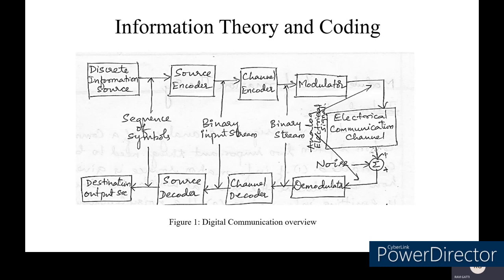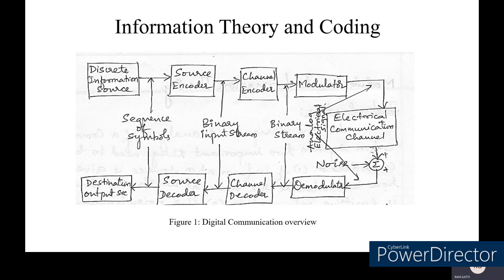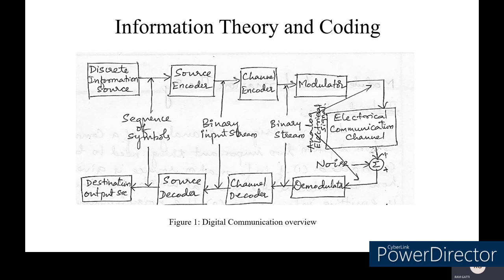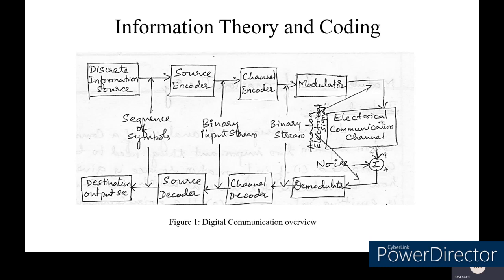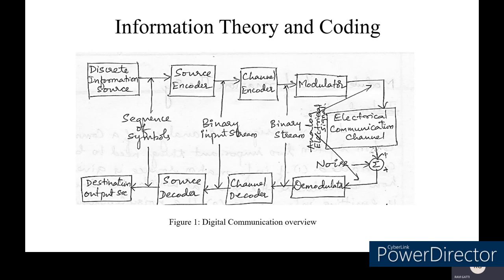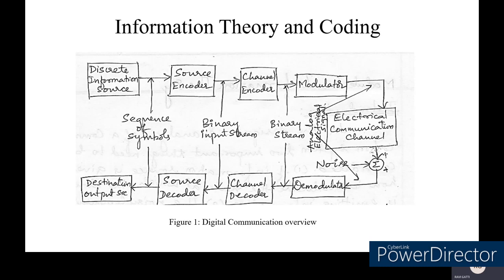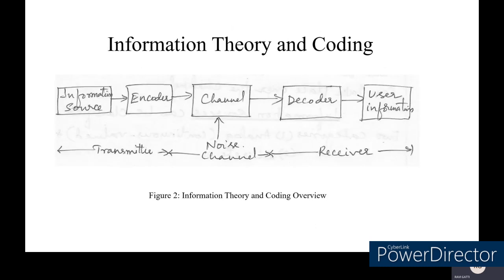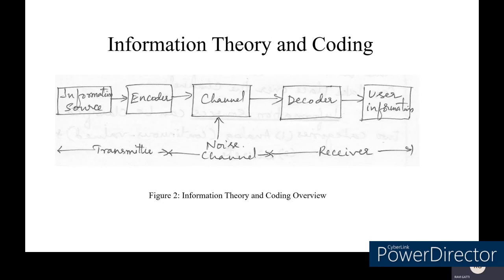Information Theory Overview